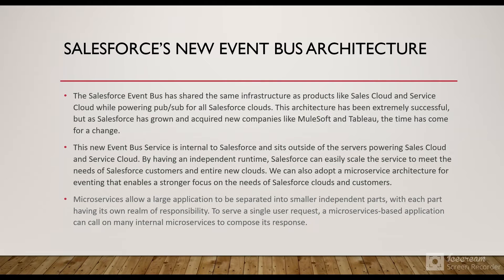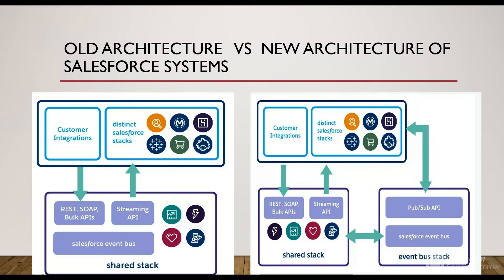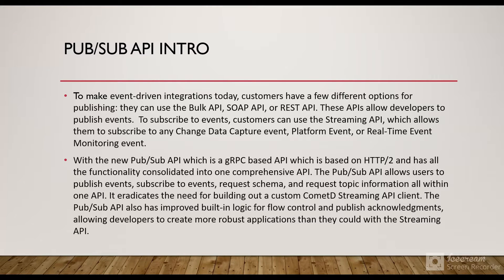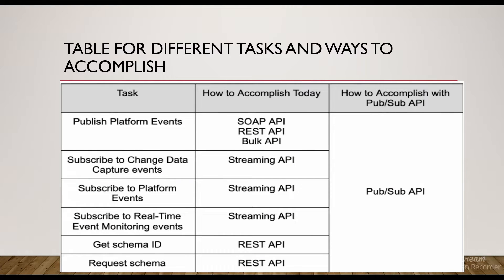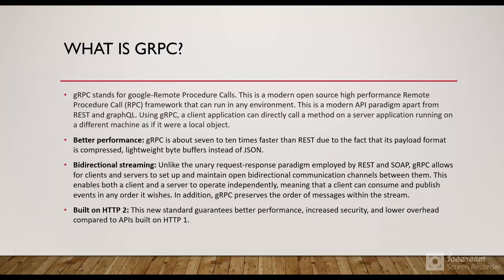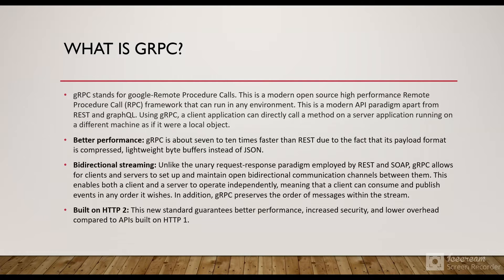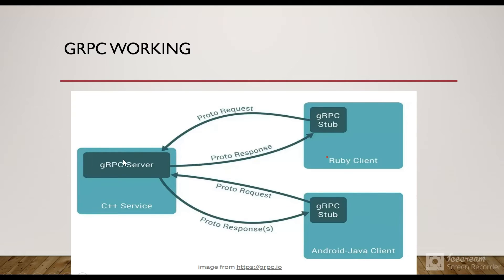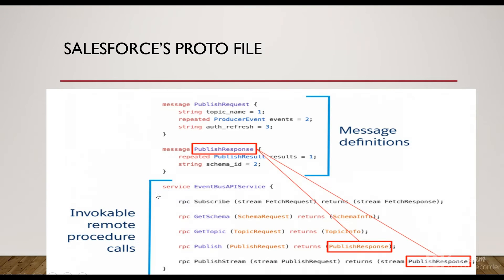Pub/Sub API (gRPC based) in Salesforce | Part 1 of 2 (Theory)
In this video, we will be talking about the Pub/Sub API. This is a gRPC API that is based on the HTTP/2 Protocol. This enables us for bidirectional communication between a client and a server. In this part, we will cover all the theory related to this API and in the next part, we will see a working demo.